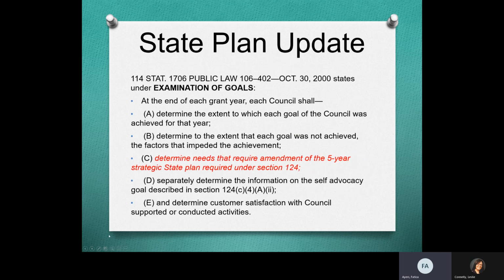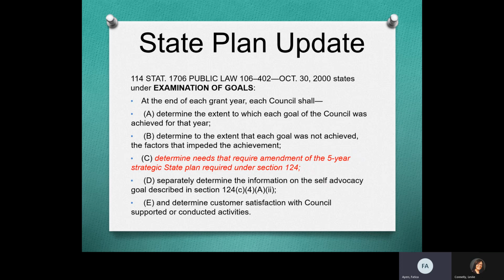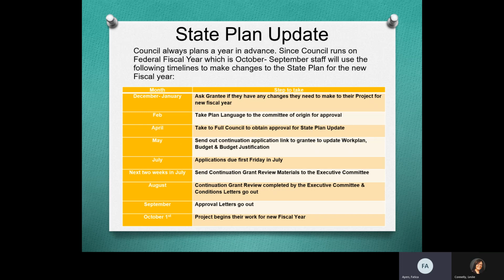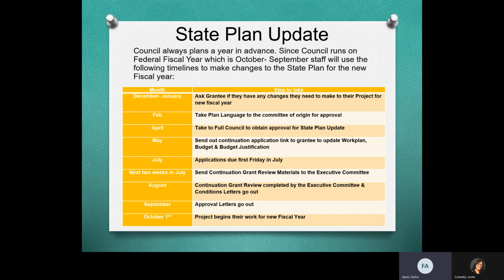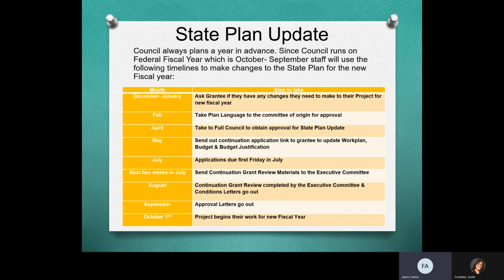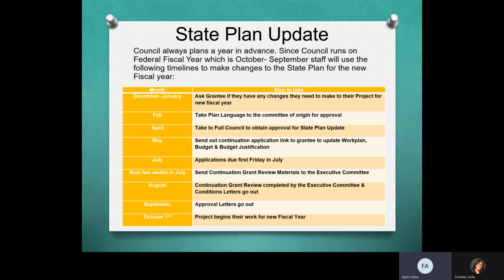Grantee Orientation - State Plan Update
This is from the Grantee Orientation Video Series for grantees of the Ohio Developmental Disabilities Council.